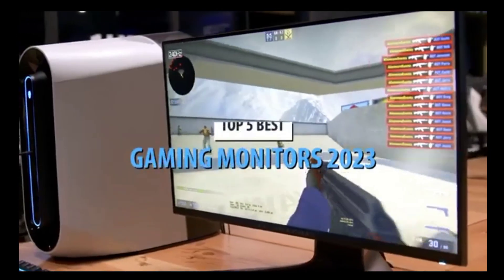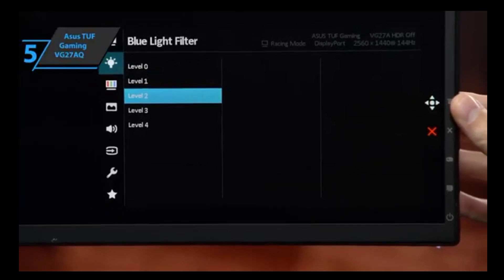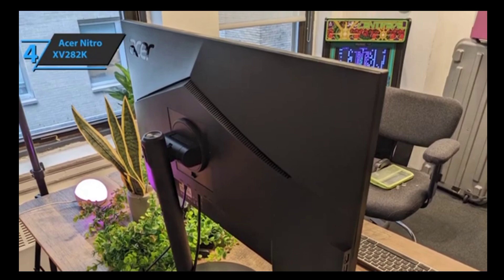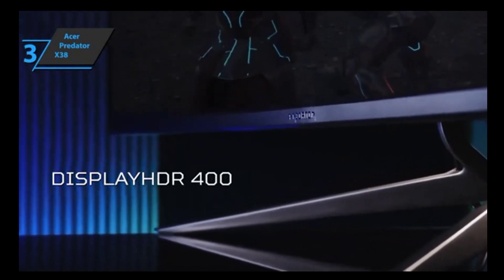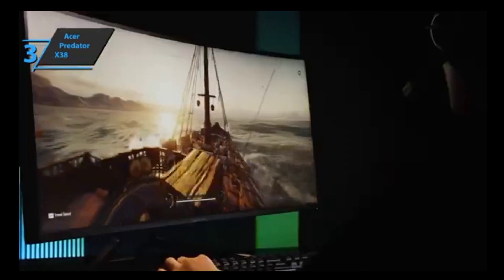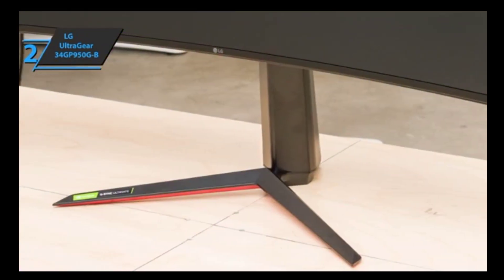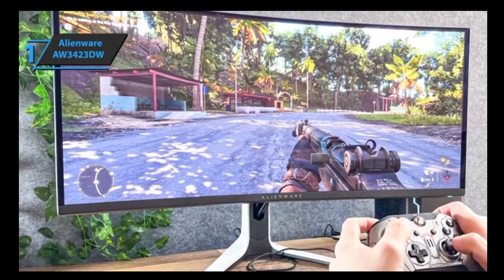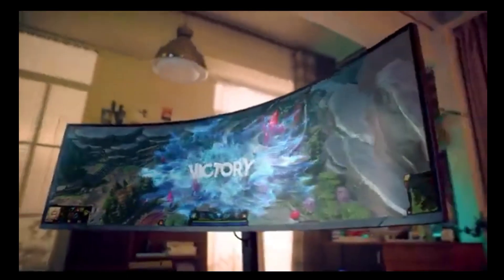top 5 best Gaming monitors of 2023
all buying link in comments

related quries
best gaming monitor
gaming monitor
best gaming monitor 2023
best gaming monitors
gaming monitor 2023
best gaming monitors 2023
gaming monitors
best budget gaming monitor
gaming monitors 2023
best gaming monitor 2022
best monitor
gaming
top 5
top tech now
budget gaming monitor
monitor
2023
pc gaming monitor
best budget gaming monitor 2023